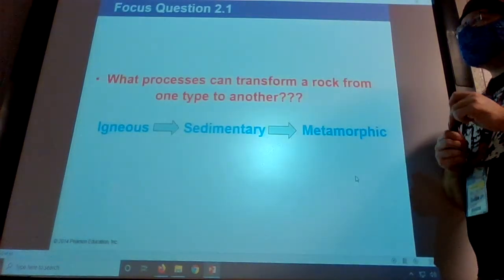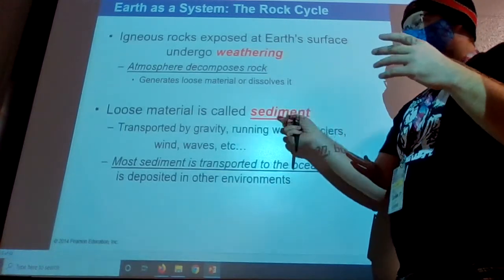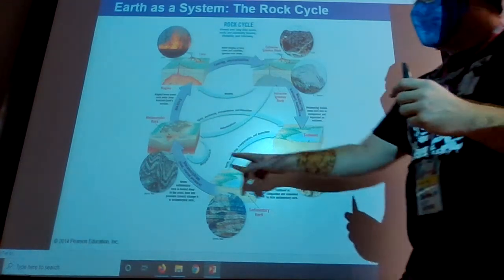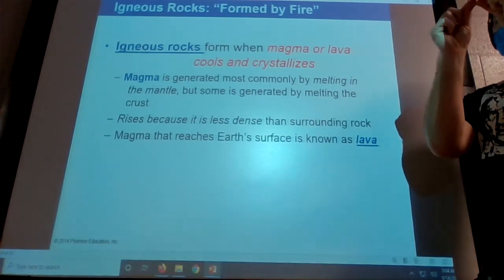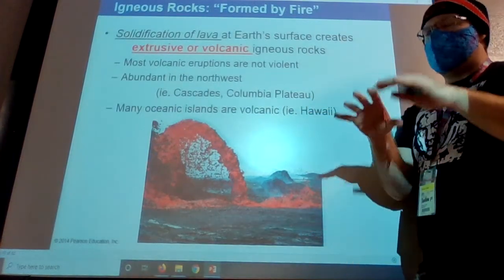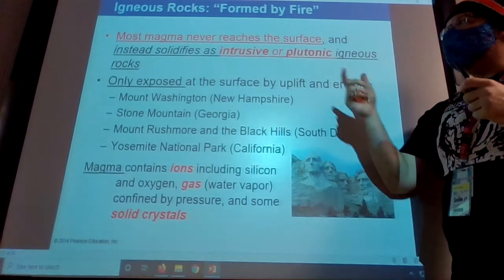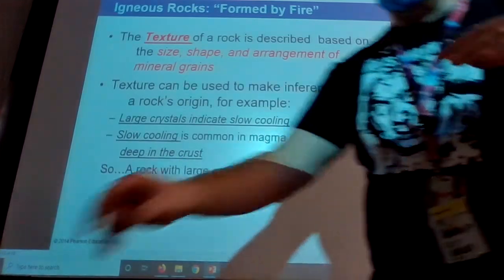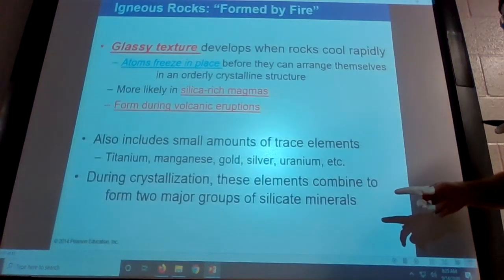Week 4- Monday Lecture #1 Ch2 - Geol1401